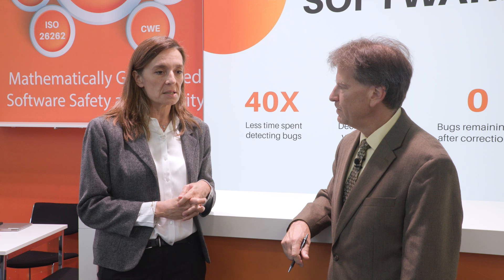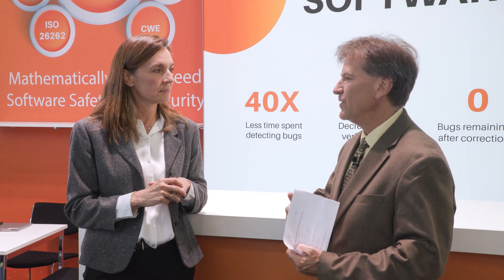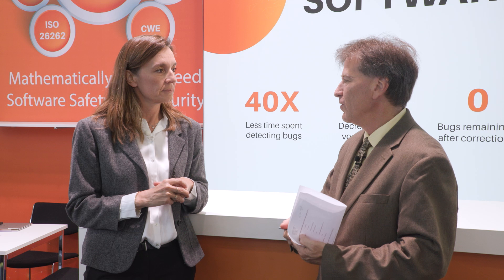Embedded Computing Design chats with TrustInSoft at embedded world 2024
Is it possible to have code that has zero bugs? It is, according to Caroline Guillaume, the CEO of TrustInSoft, and she explains how that can happen in this Embedded Executive video, with Embedded Computing Design’s EVP, Rich Nass. See it here.